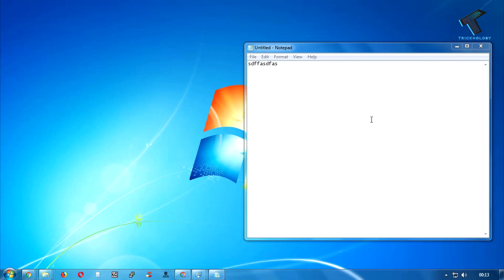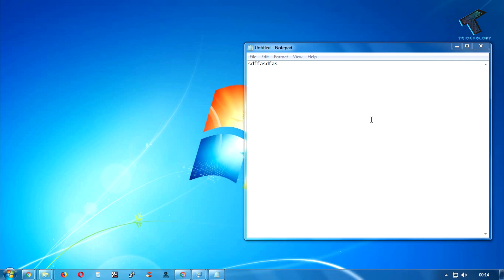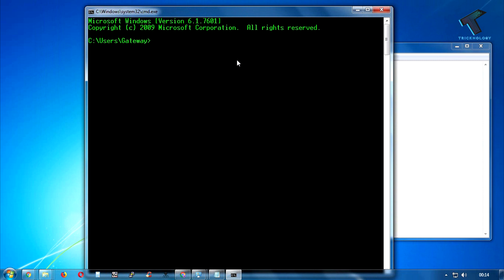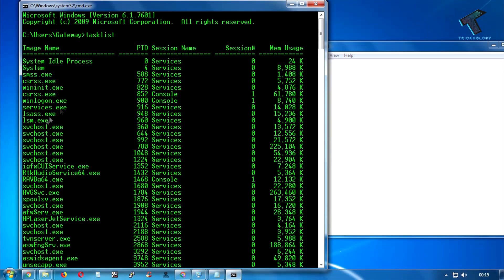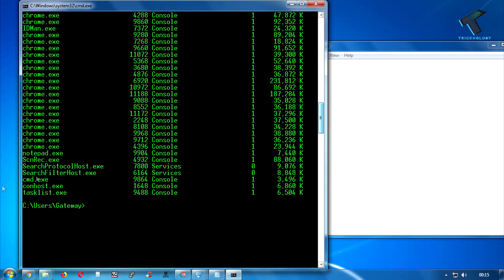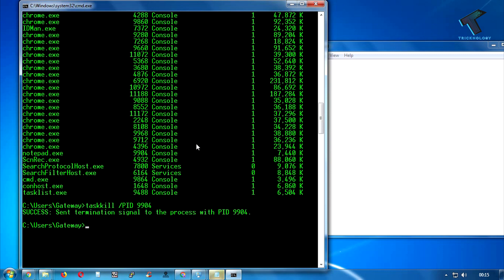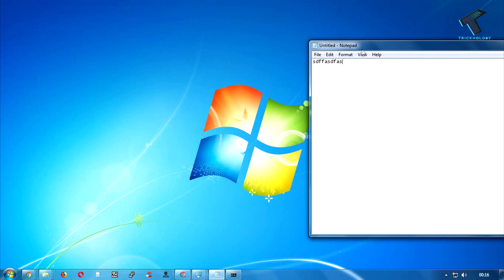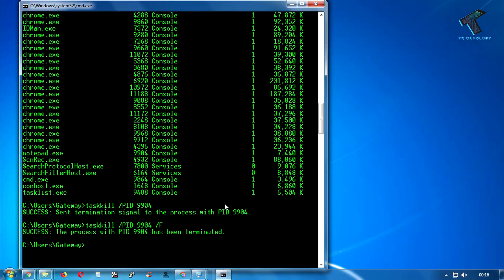How To Force Close/Stop Running Program using CMD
In this video, I will show you guys how to stop running programs using Command Prompt.

Commands:

tasklist

Taskkill /PID 1235

Taskkill /PID 1235 /F

1. Mic
2. Microphone Stand
3. Headphone
4. Phone
5. Strip LED Light
6. Camera